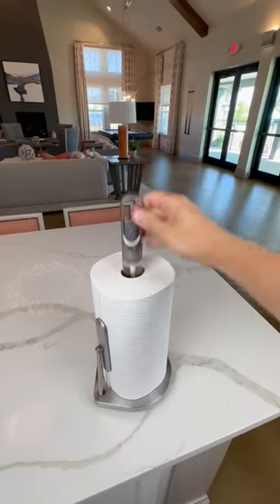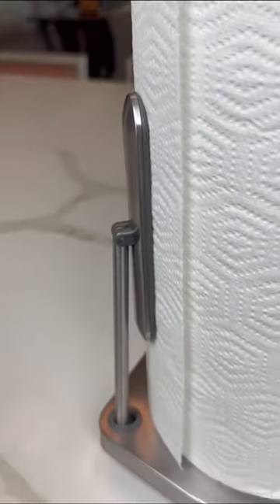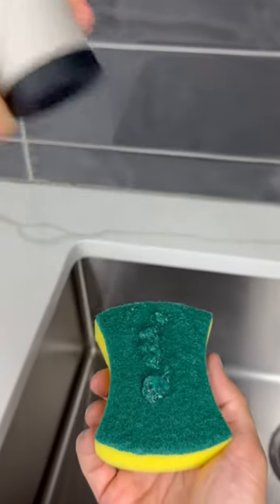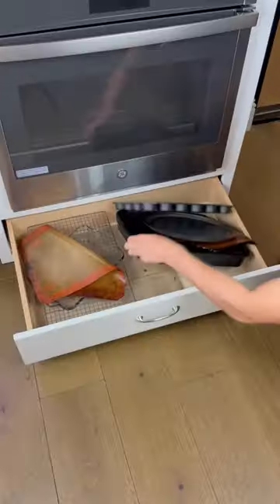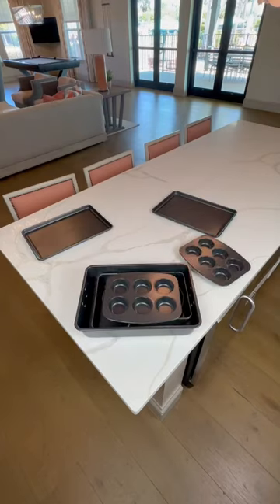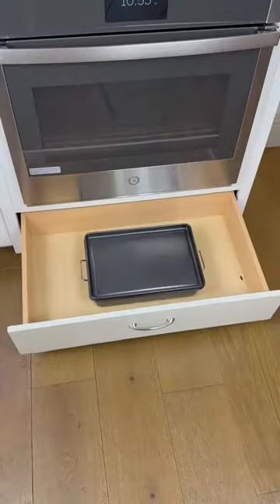Five Kitchen Must-Have? 🤔🔪